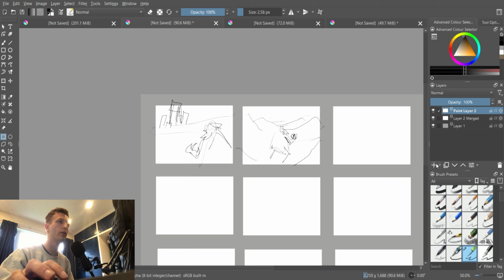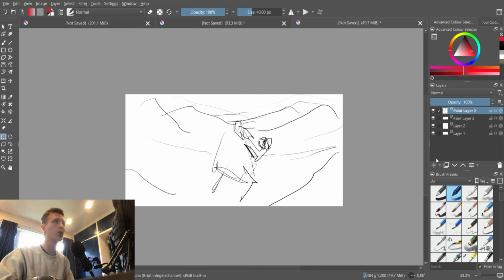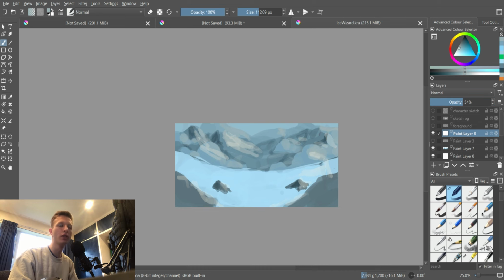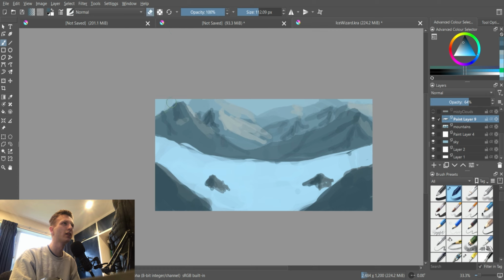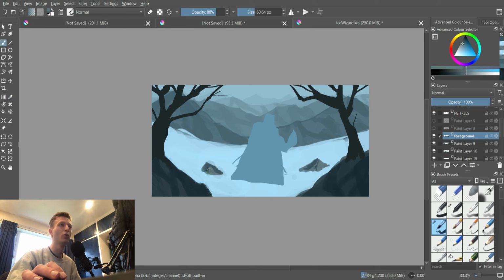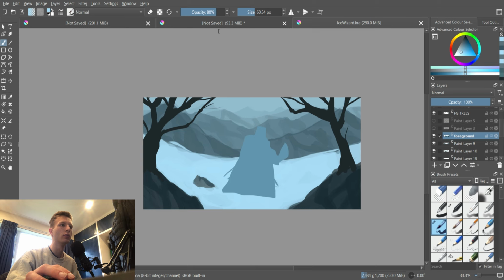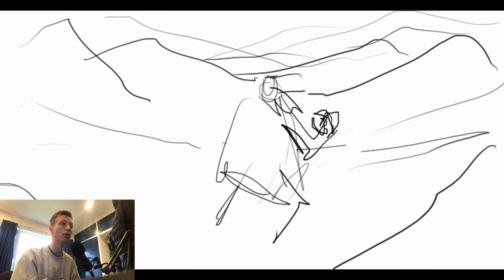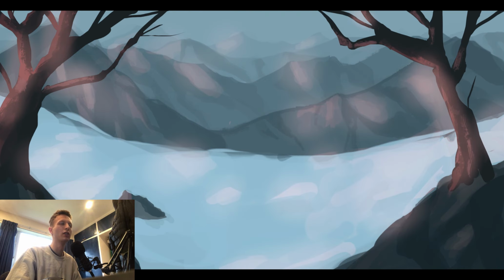Did It Work?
Trying out something new, I was following the steps put out by a MTG card artist, Noah Bradley - here is the video if you want to try it out:

Super helpful, I think if I watched it a hundred more times and did a couple thousand more digital art illustrations like it, I might just get to his level...